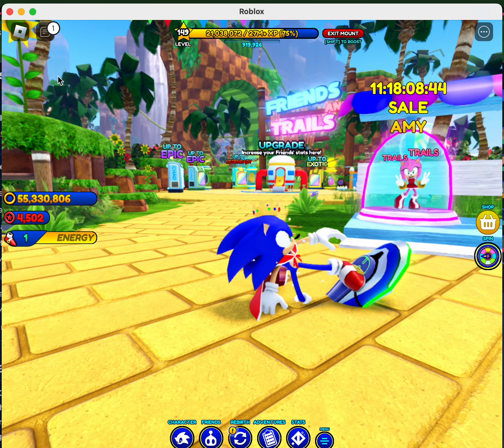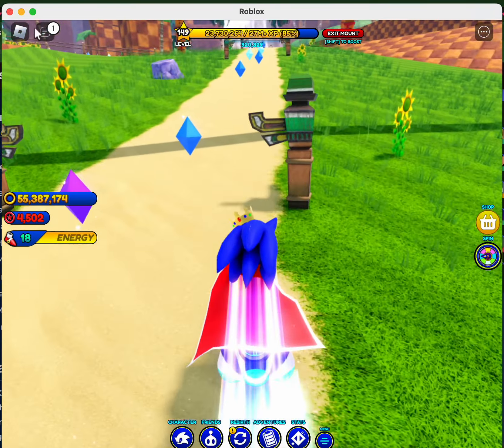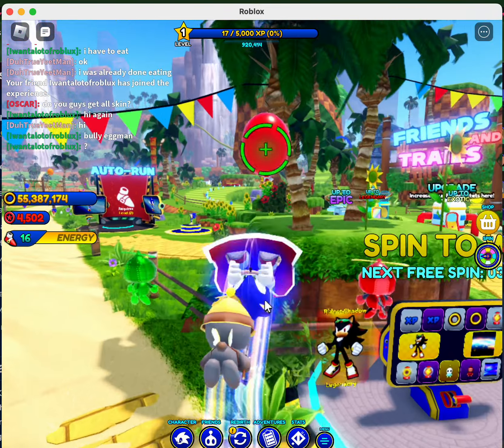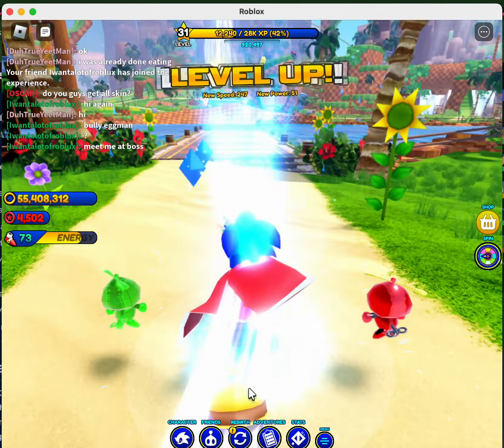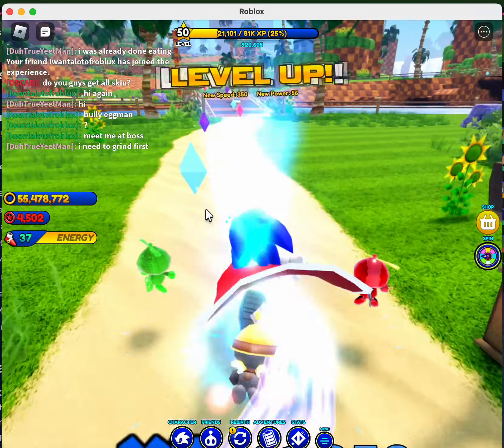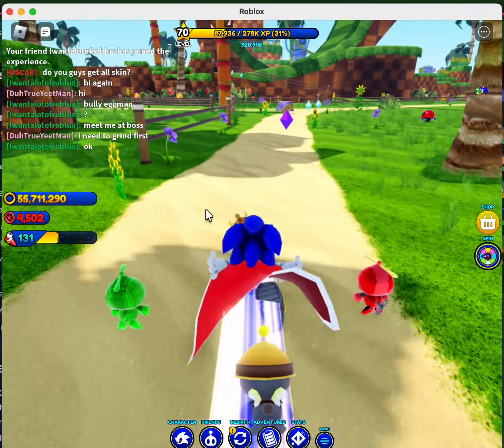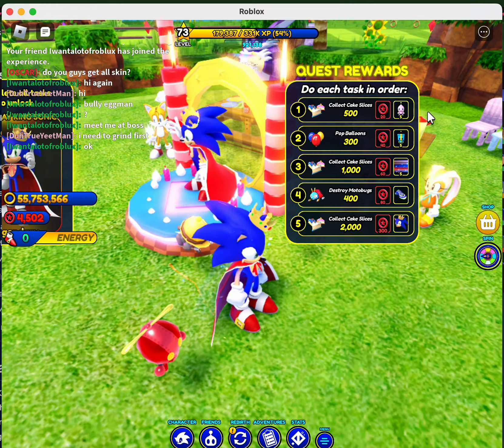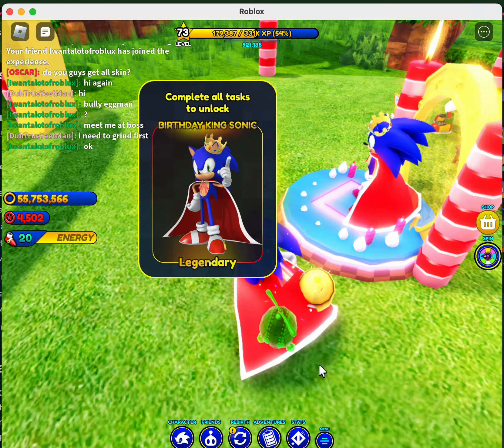How to get Birthday King Sonic (Second Chance)